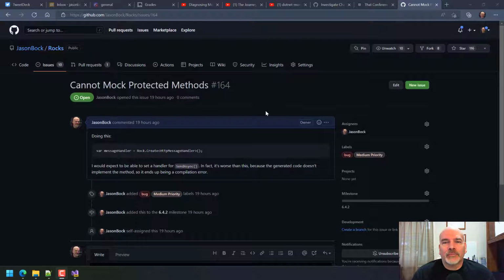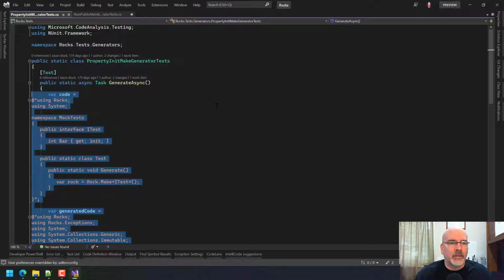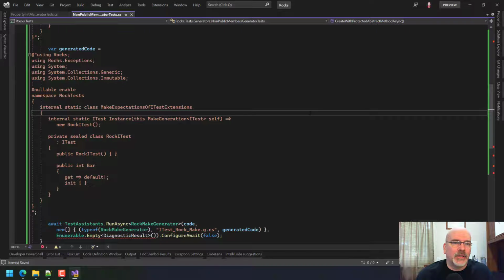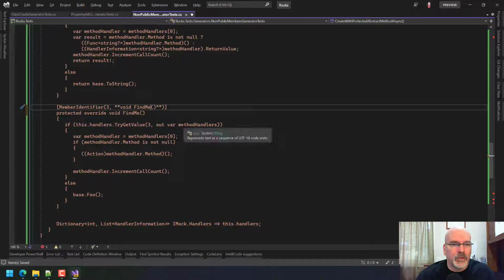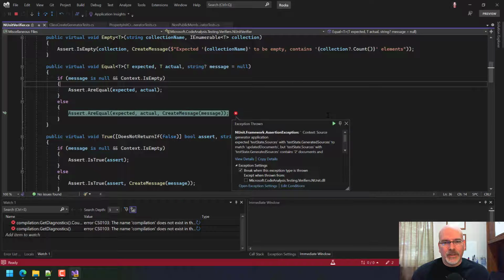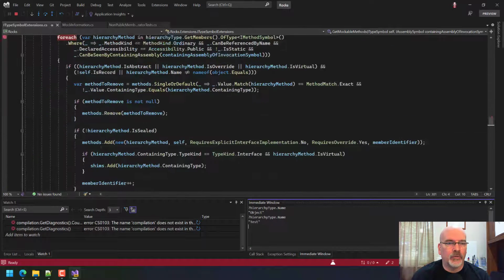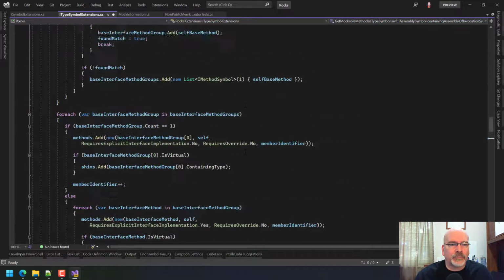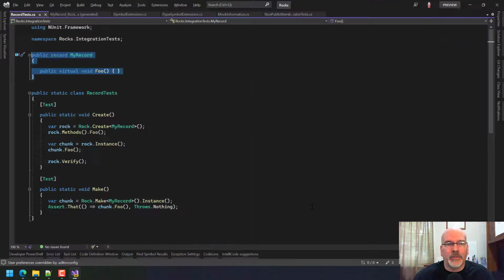FreeCodeSession - Episode 373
In this episode, I start fixing a bug in Rocks, I write a test first to confirm the bug, I wonder about my current test coverage, I get hung up on a failing test because of my own mistake, I find an issue with member accessibility, and I uncover other issues.